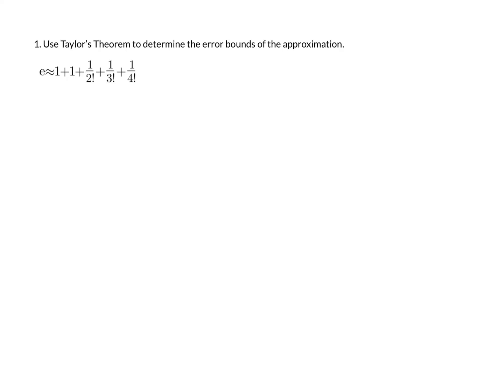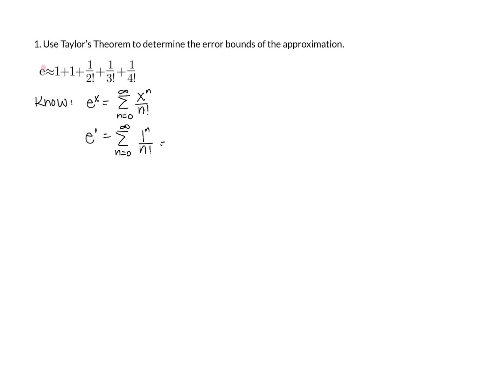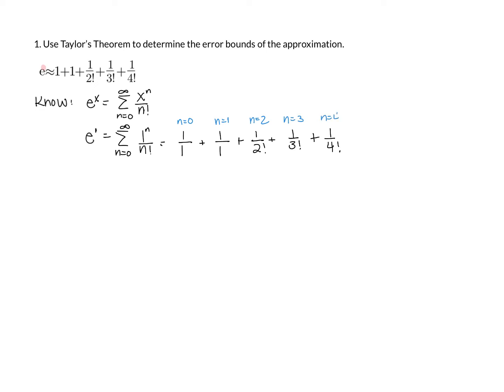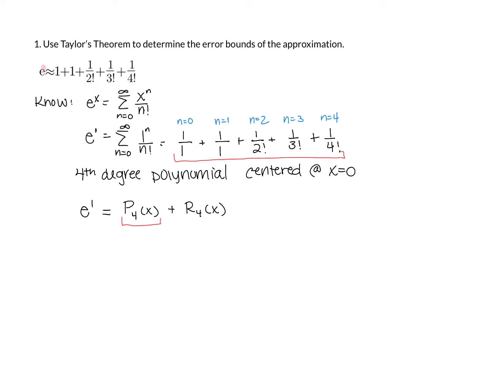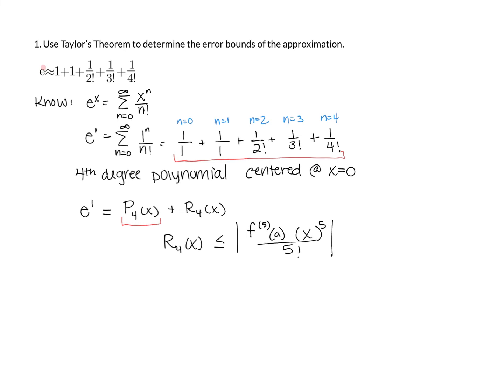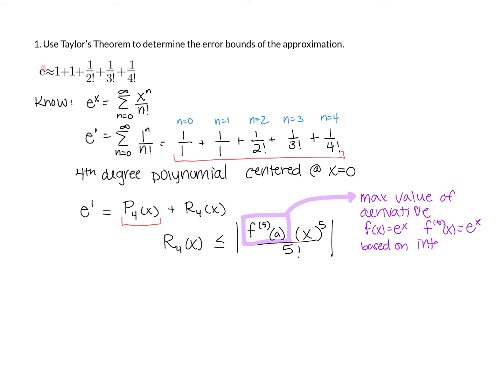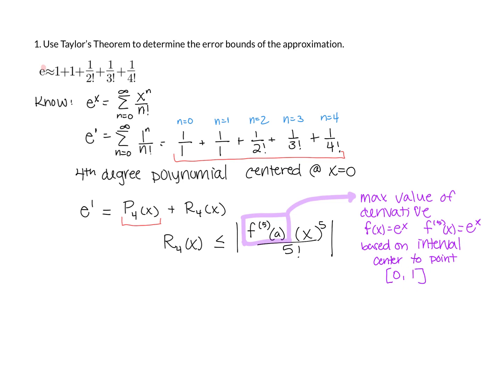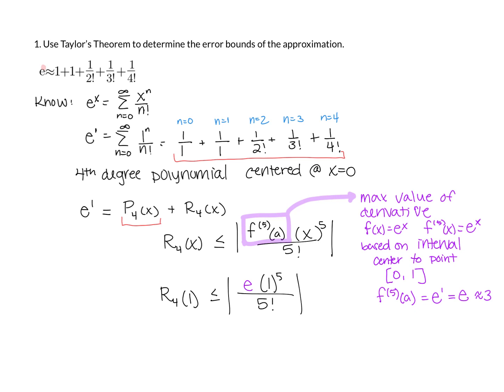7.5 Worksheet-Lagrange Error-Problem 1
AP Calculus BC-Help on Problem Number 1, Worksheet 7.5-Lagrange Error Bound